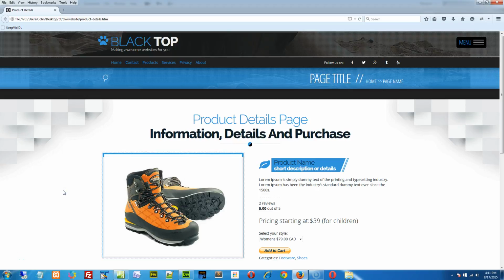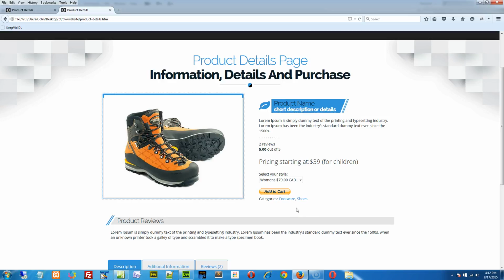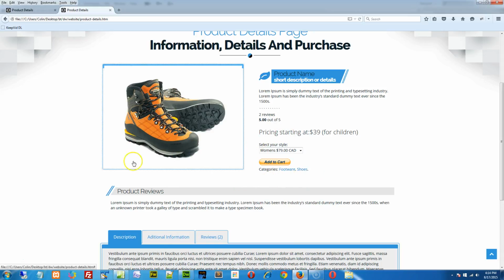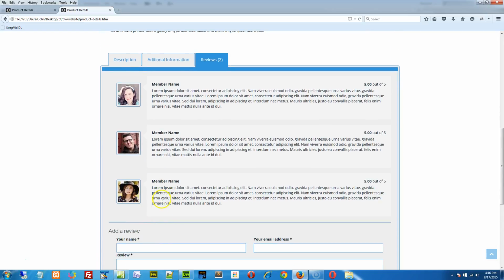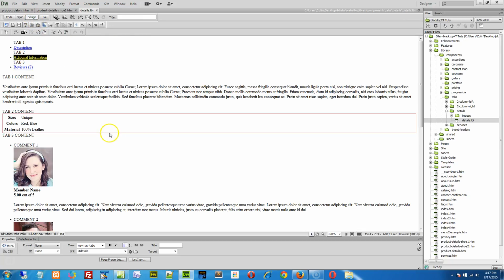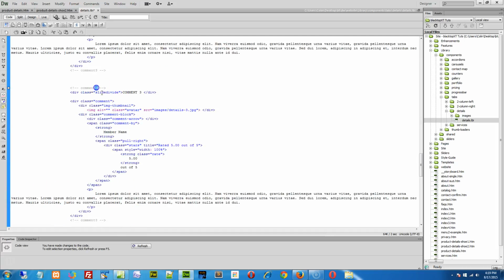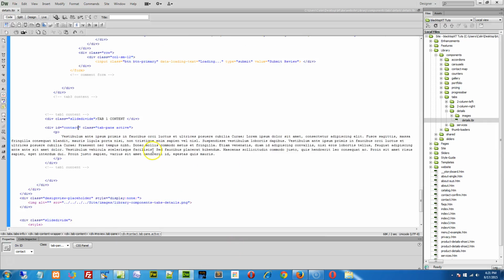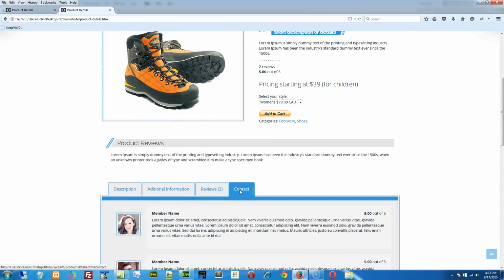g12 product details DW